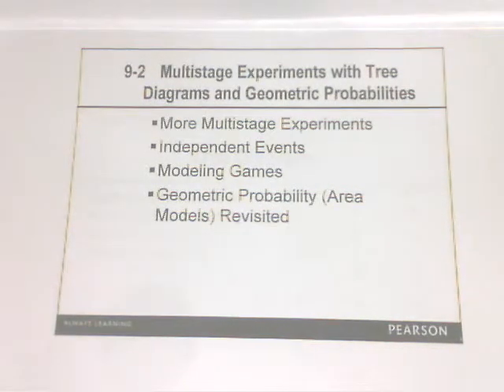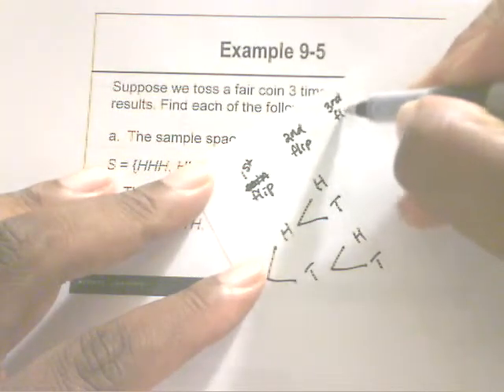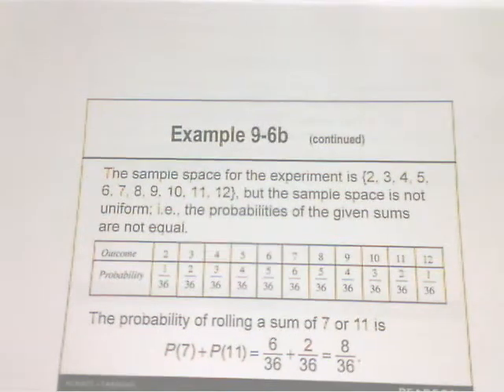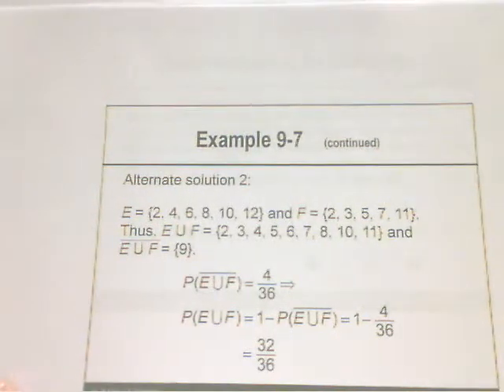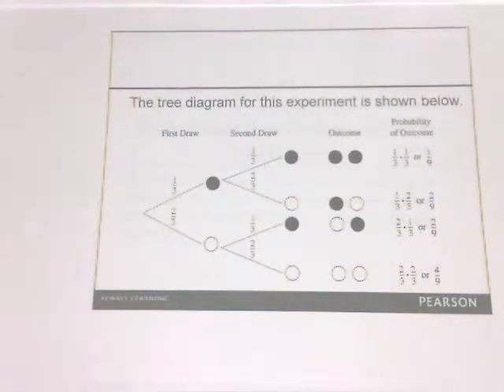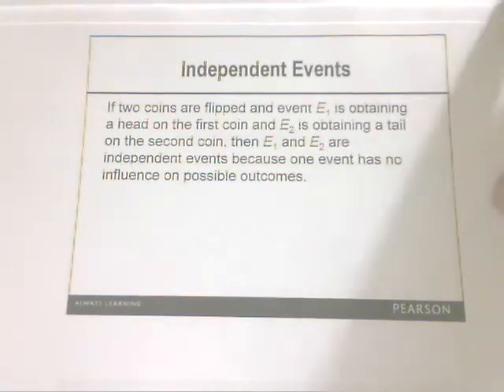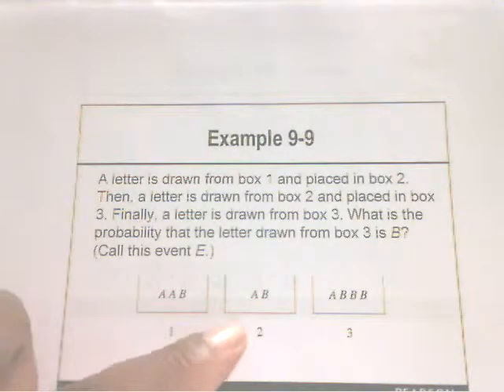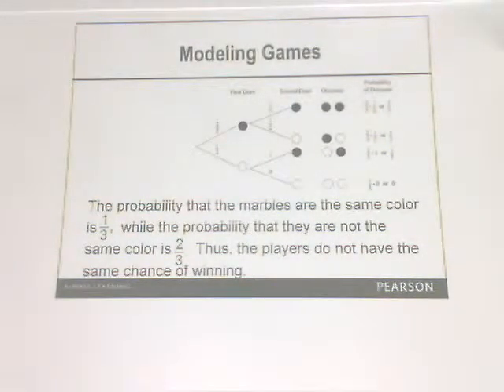Sec 9 2 Multistage Experiments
MATH 2123 Section 9-2 Multistage Experiments with Tree Diagrams and Geometric Probabilities